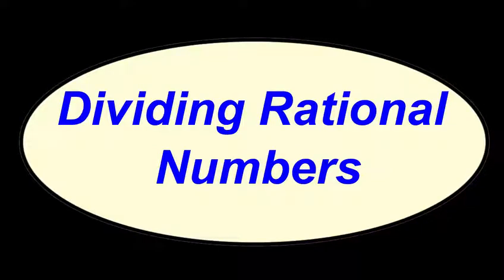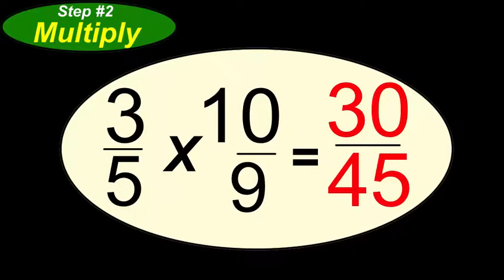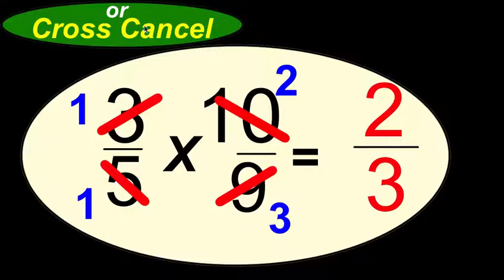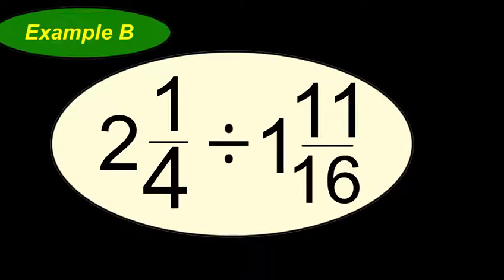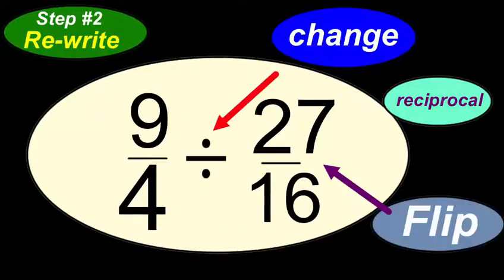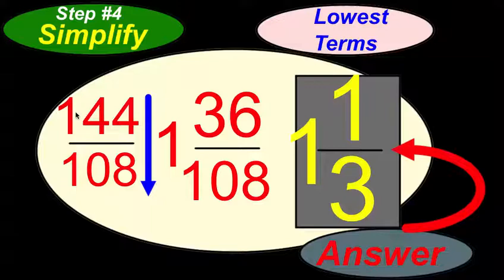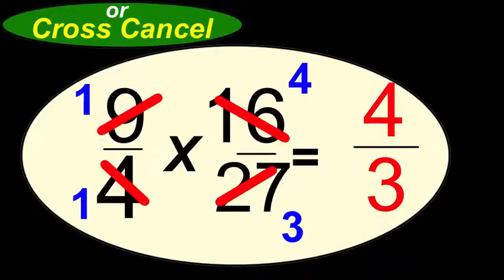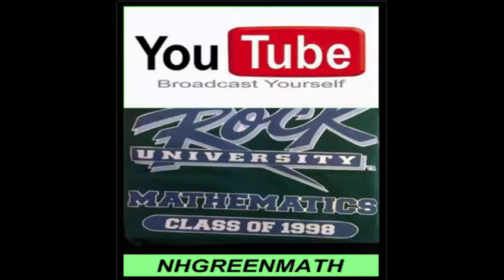Dividing Rational Numbers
Examples on how to divide fractions